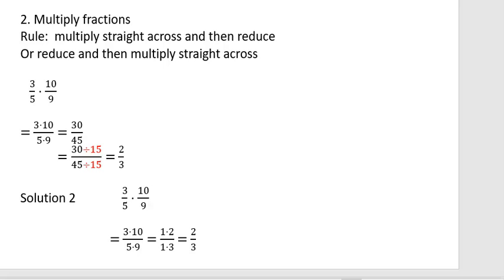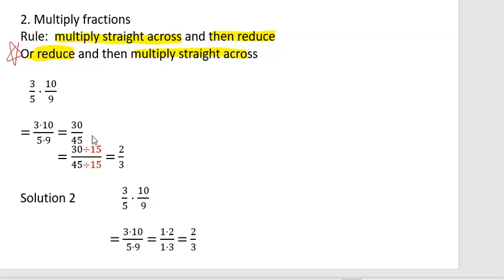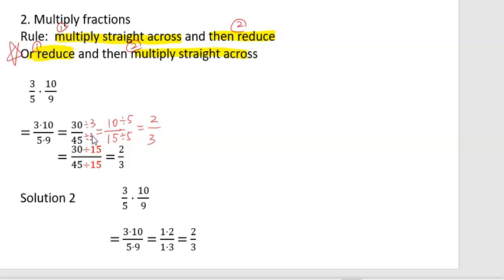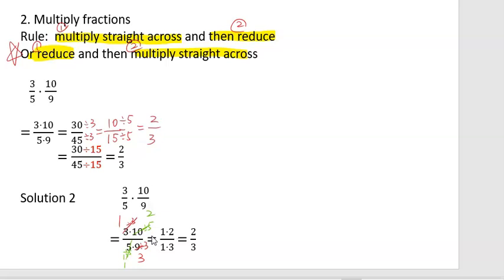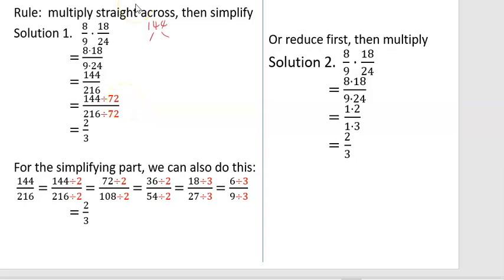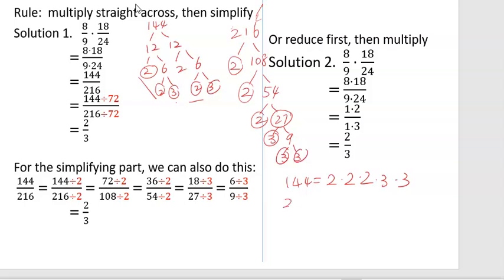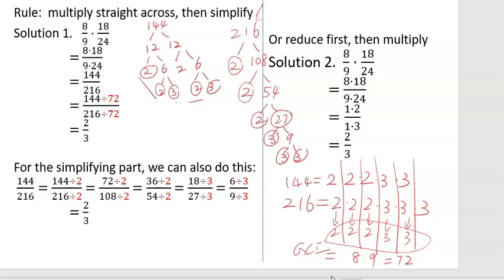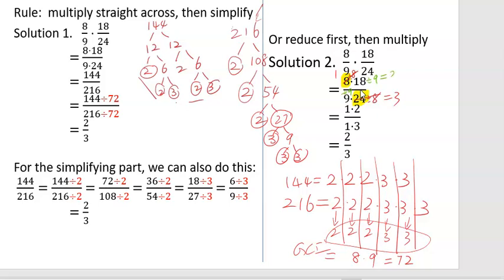Rules of Multiplying Fractions